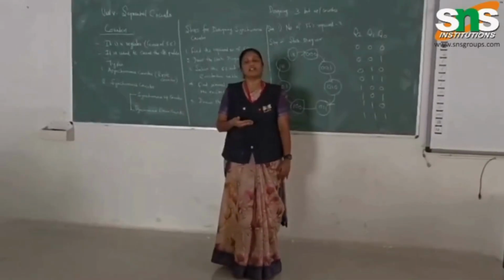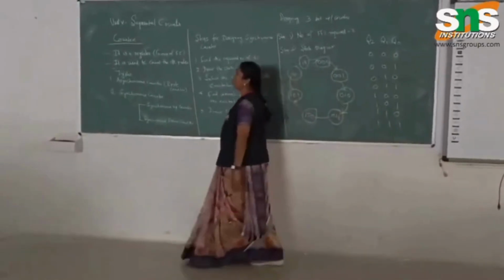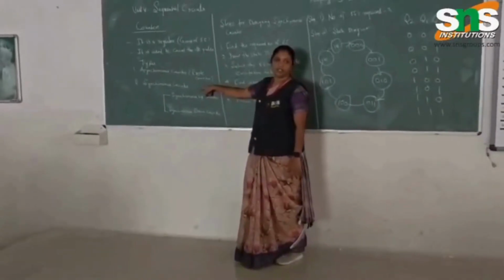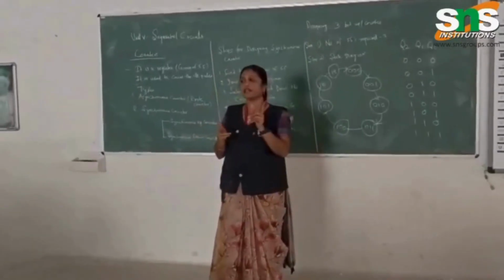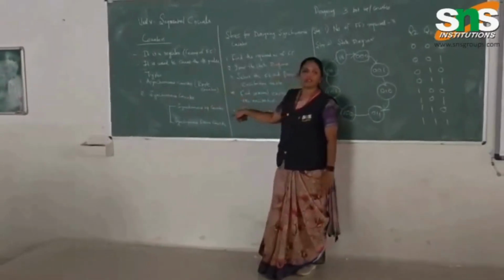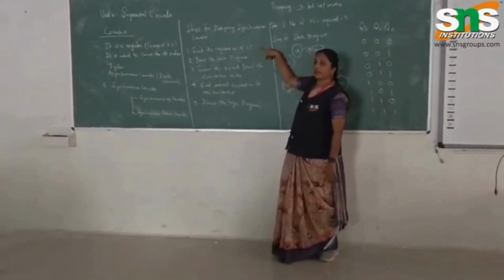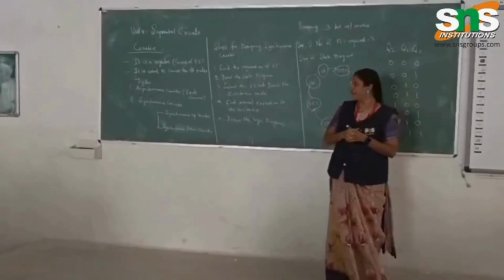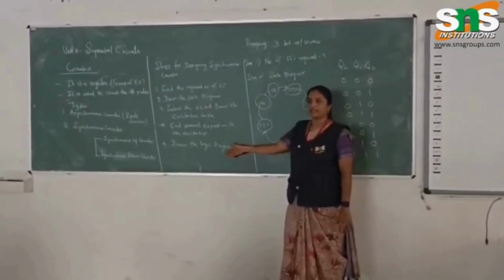Synchronous Counters | ADE | SNS Institutions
This video explains counters in a clear and practical way, covering asynchronous and synchronous counters, modulus values, timing diagrams, and real-time applications. The lesson breaks down how counters increment, divide frequency, and support digital system design. Designed for students and beginners, the video uses step-by-step teaching, board work, and simple examples to strengthen understanding. A helpful resource for mastering counter concepts in digital electronics.